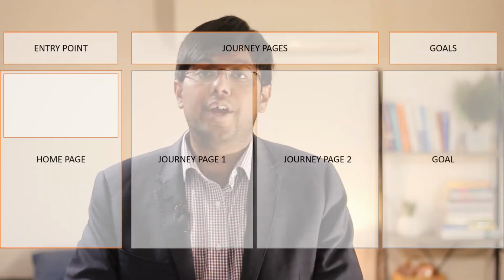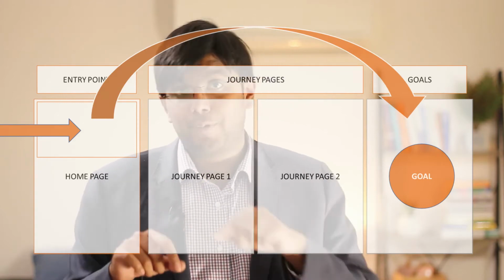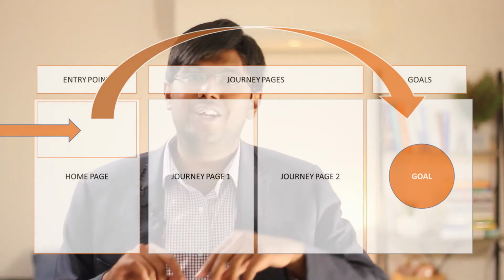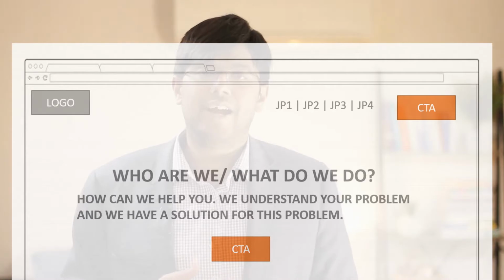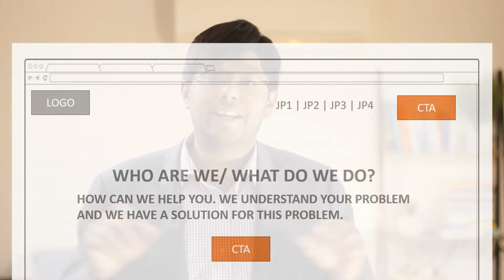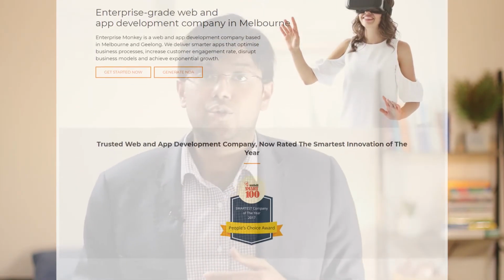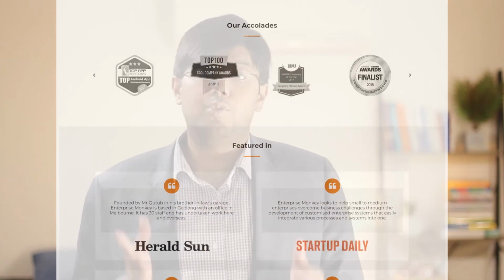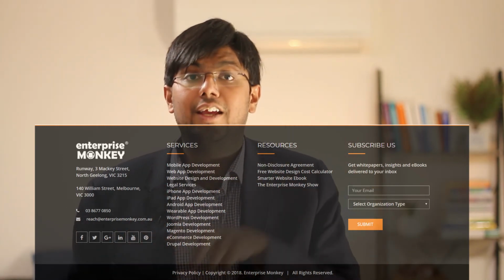The Science of a High Conversion Homepage